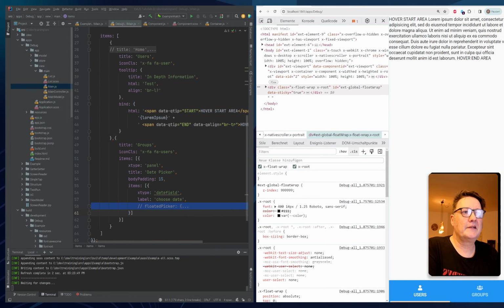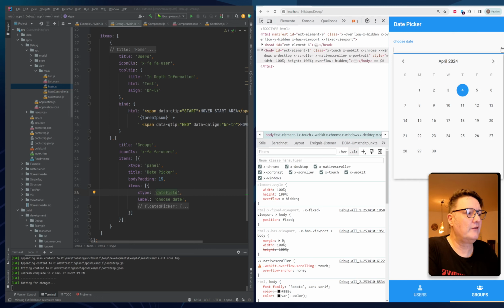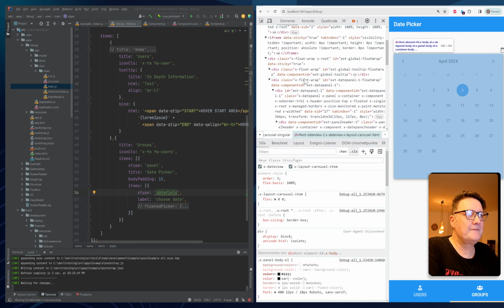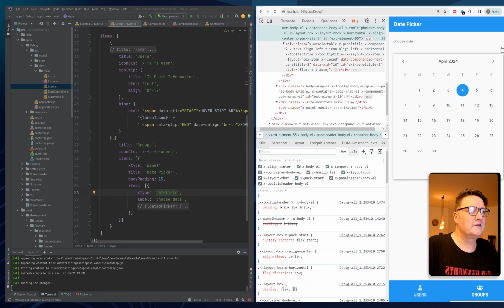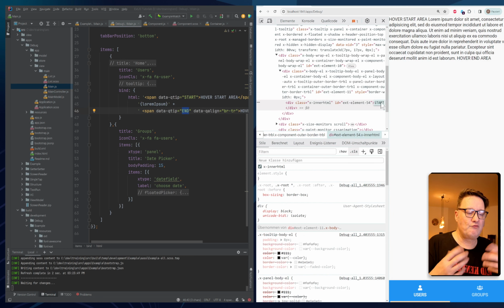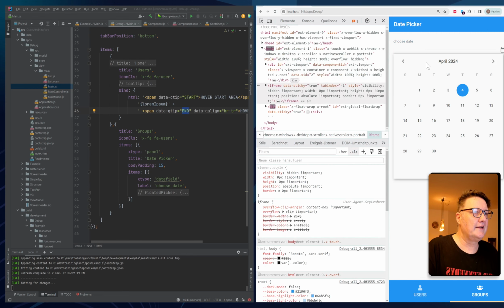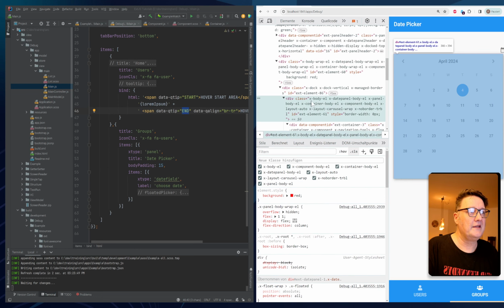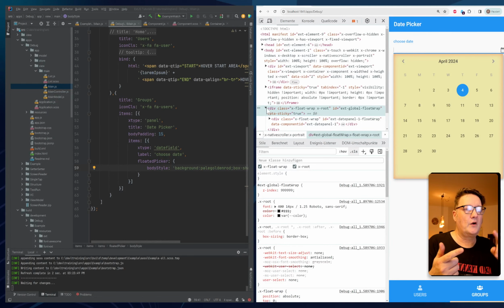ExtJS: Tooltip, Picker, Dialog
Torsten Dinkheller explains how and where to find floating components in the browser. With this knowledge we can style floating components easily.

I want to give you an introductory course to ExtJS.

▬ TimeStamps ▬▬▬▬▬▬

     00:00 Intro
     00:27 Start
     08:02 Outro

▬ Links ▬▬▬▬
- Documentation

 - Code Reviews
 - Trainings
- Neo Prototypes